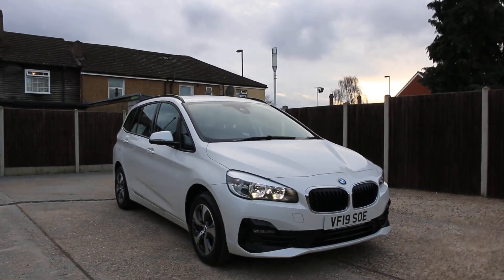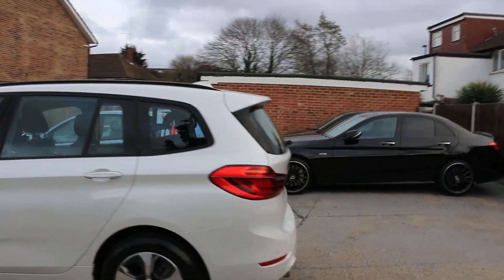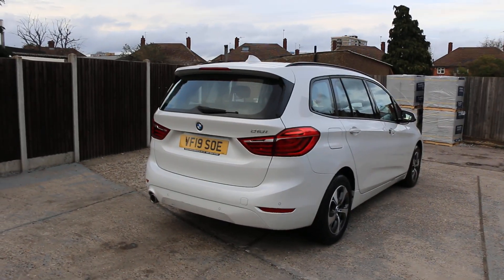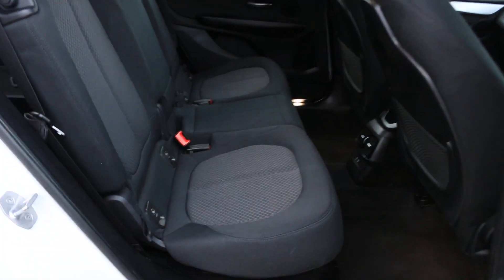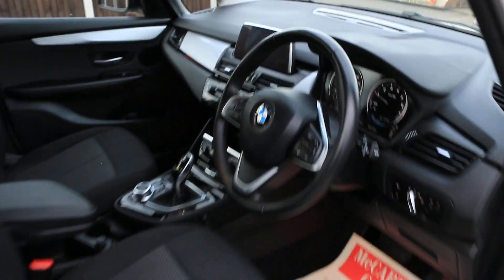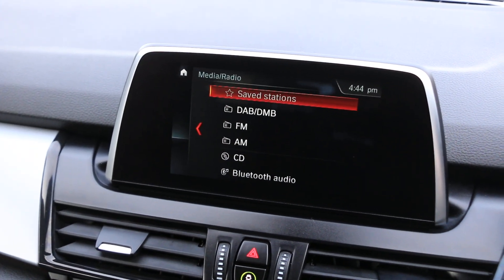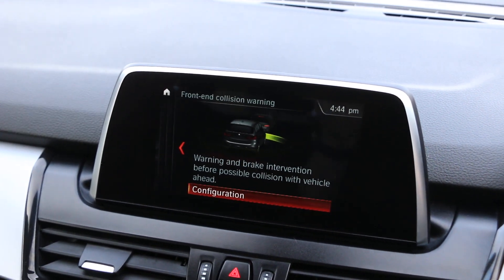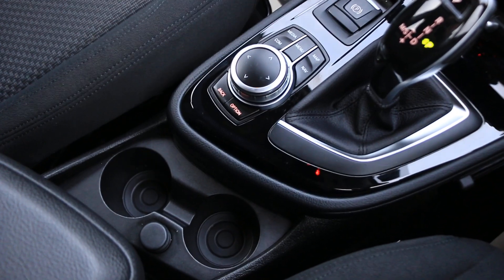VF19SOE BMW 1.5 218I SE MPV 5DR PETROL DCT AUTO, 7 SEATER, SATELLITE NAVIGATION, BLUETOOTH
VF19SOE
BMW 1.5 218I SE MPV 5DR PETROL DCT AUTO, 7 SEATER, SATELLITE NAVIGATION, BLUETOOTH WITH MUSIC STREAMING, DAB RADIO, DRIVING MODE SELECT PARKING SENSORS